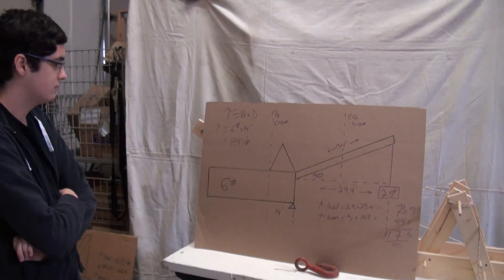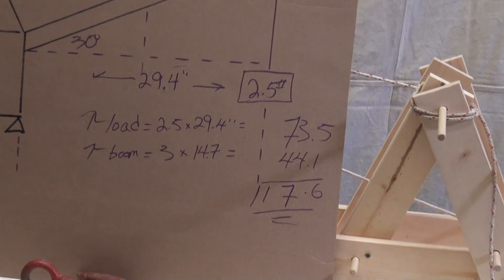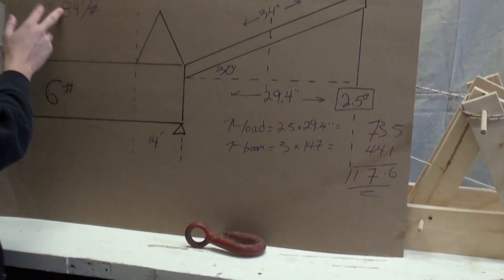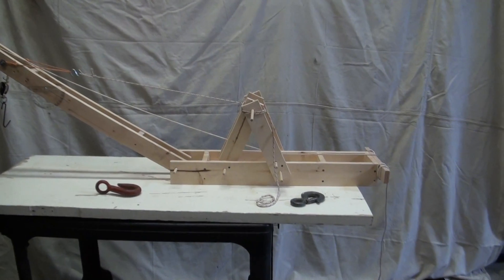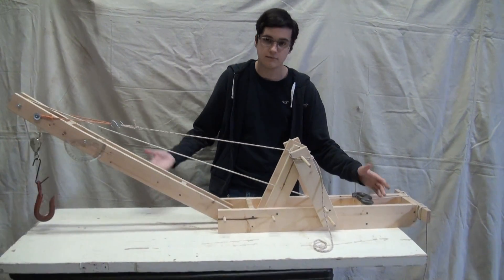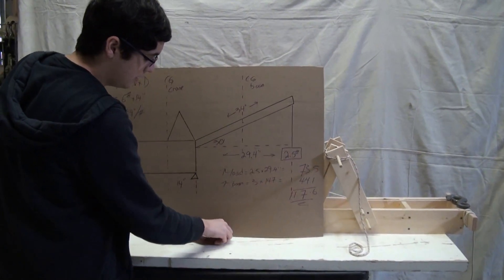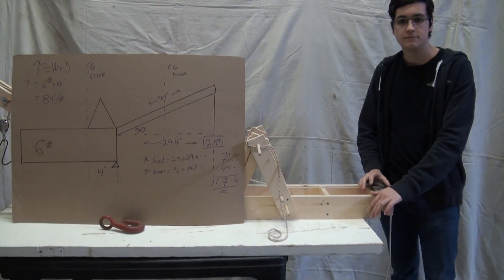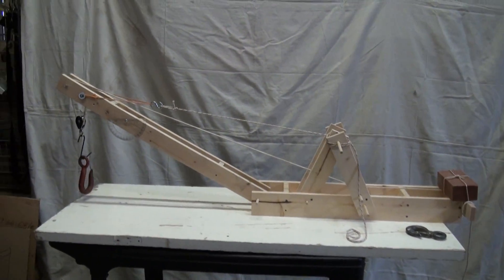$20 crane formulas 2